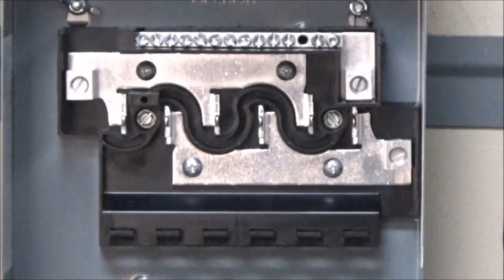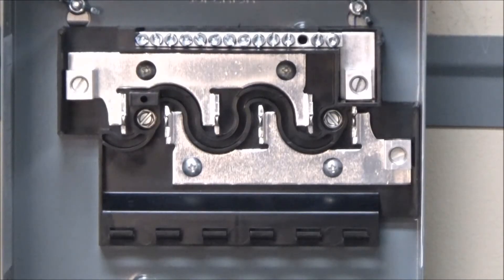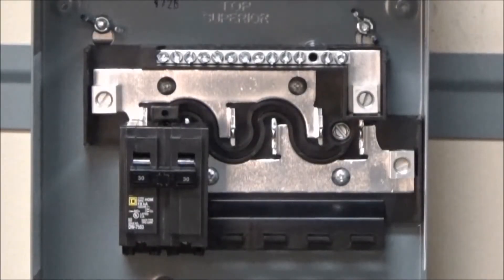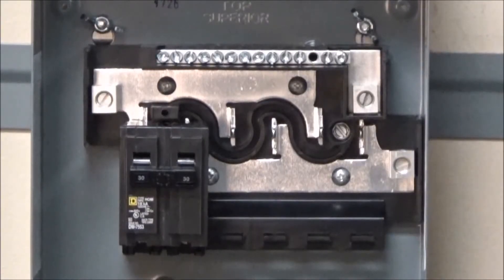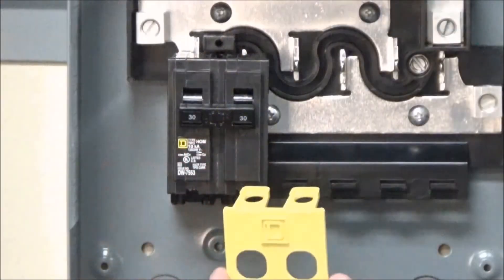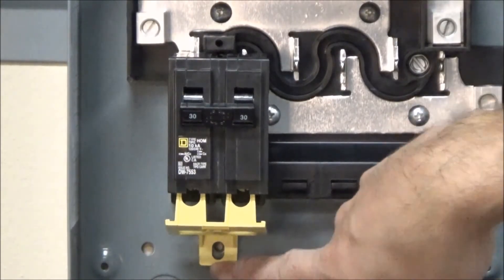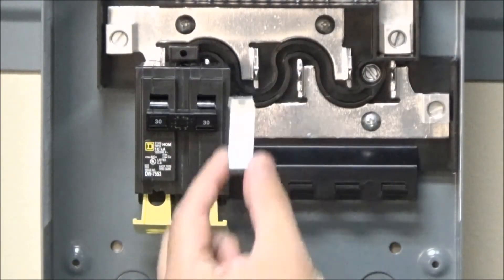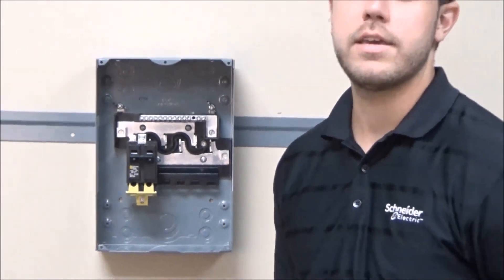Installing PKSB1HOMBF Service Barrier in Low Amp Homeline Load Centers | Schneider Electric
Learn how to properly install the PKSB1HOMBF Service Barrier in low-amp Homeline load centers, including 4- and 6-space Homeline fixed main lug models (HOM612L and HOM48L) manufactured after January 2017. This step-by-step tutorial helps you meet the 2017 National Electric Code (NEC) requirements for back-fed main breaker service entrance applications.

This video is a supplement to the official instructions included with the equipment. Please make sure to read and understand all safety and installation instructions before working on any electrical equipment.

Whether you're a technician, an installer, or someone working with Schneider Electric load centers, this guide will help ensure a safe and compliant installation.

🔔 Timestamps:
00:09 - Introduction & overview of the PKSB1 Homeline BF service barrier kit
00:47 - Contents of the kit and beginning of installation instructions
01:15 - Final installation steps and compliance with 2017 NEC code

👋 GET TO KNOW US BETTER